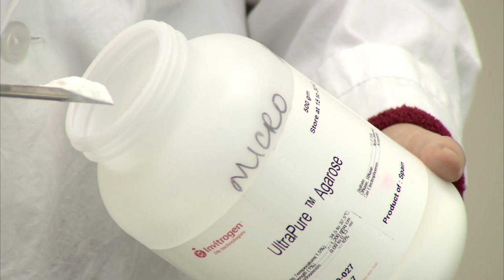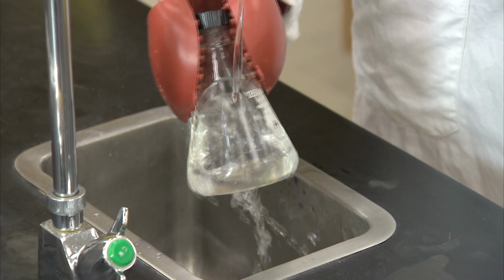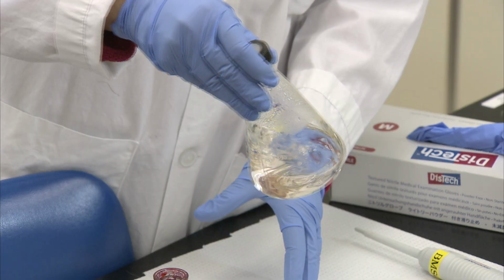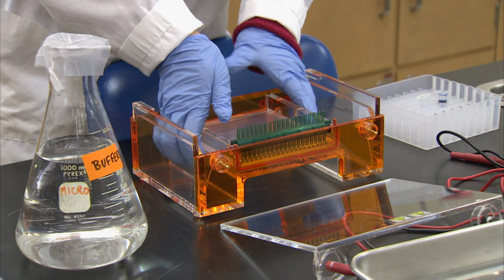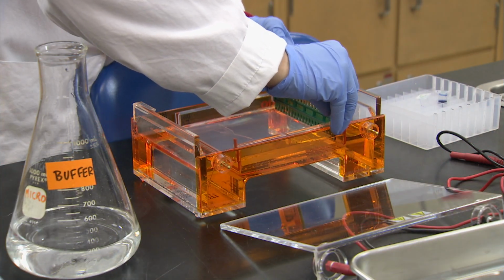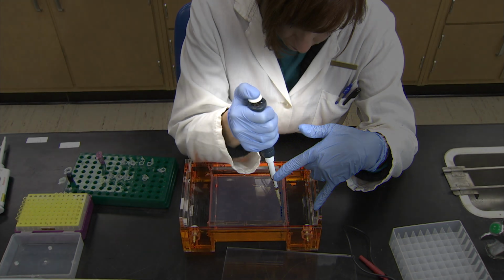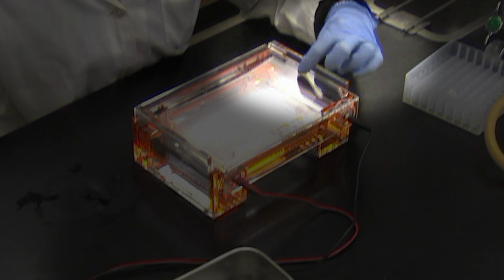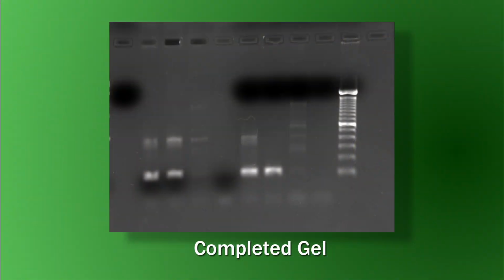BMSC-Agarose Gel Electrophoresis.mov